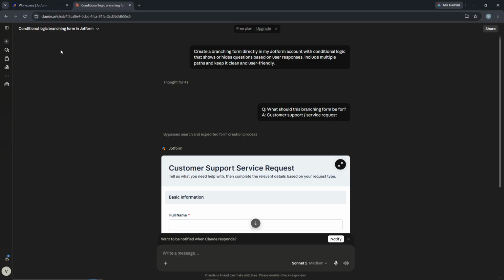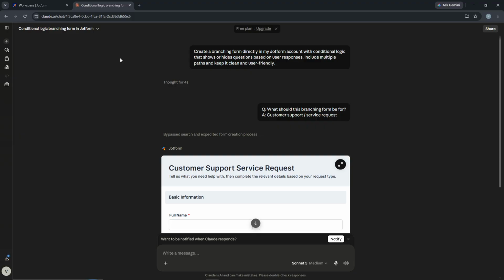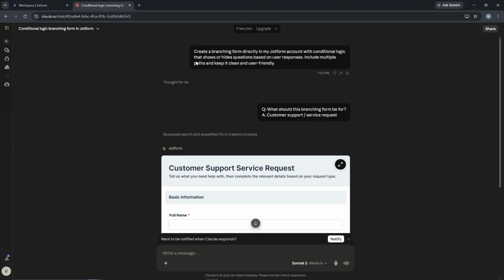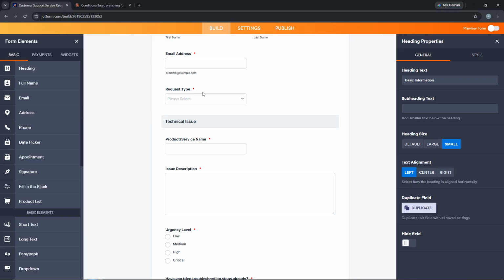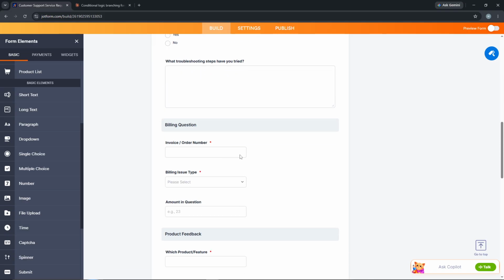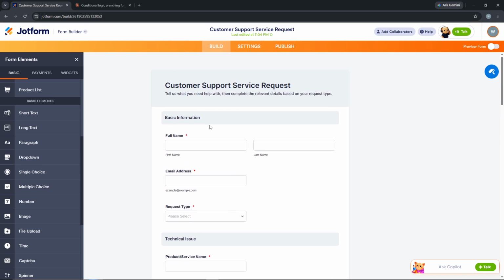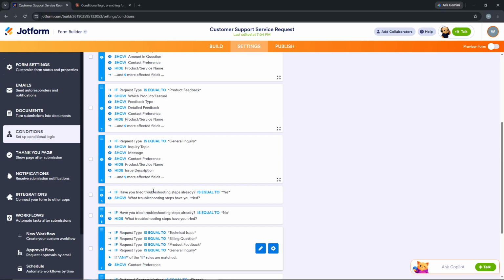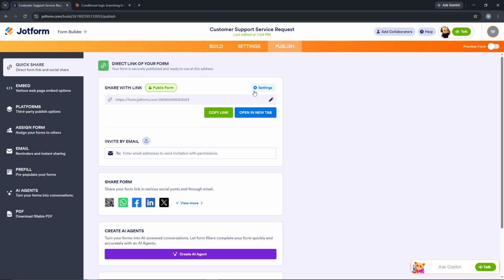How to Create Branching Forms in Jotform Using Claude AI (Conditional Logic Tutorial 2026)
Learn how to create branching forms in Jotform using Claude AI step by step.

Perfect for building smart forms with conditional logic and personalized user experiences.